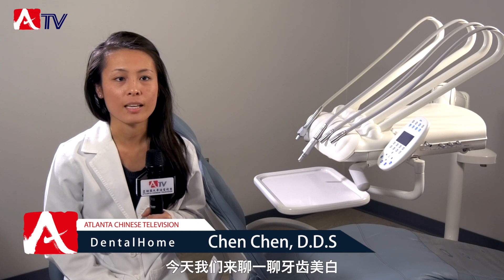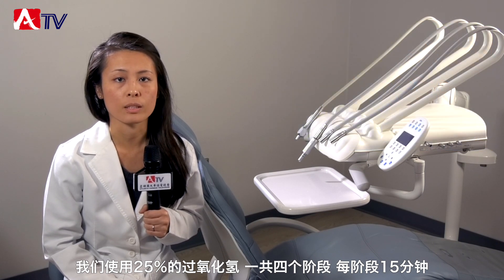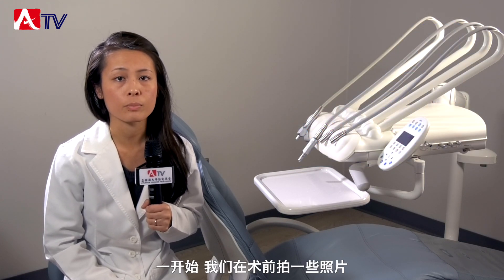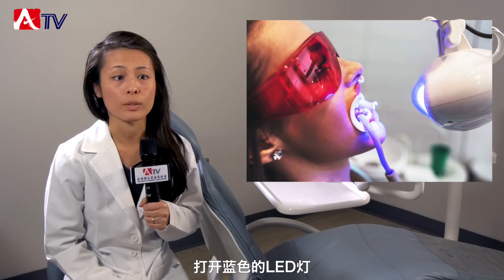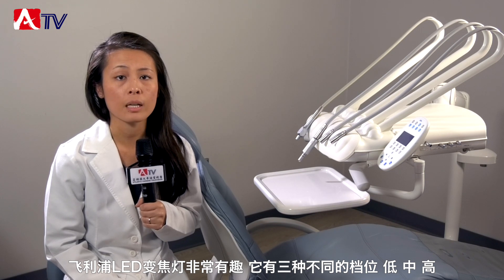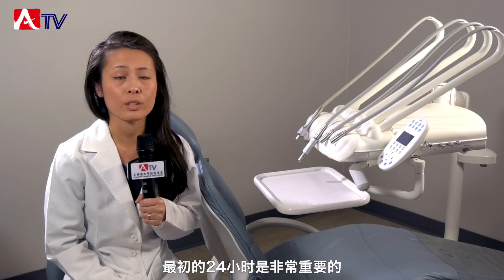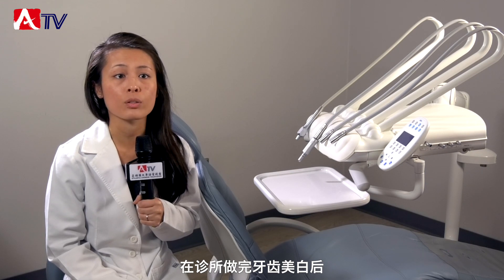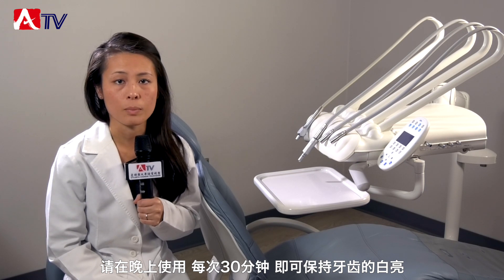牙齿美白 | 如何美白牙齿？做完牙齿美白后要注意什么？怎样在家美白牙齿？诚信牙医中心向您介绍：牙齿美白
亚特兰大诚信牙医诊所 Dental Home
3796 Satellite Blvd #100, Duluth, GA 30096

▶︎ 訂閱ATV頻道，第一時間了解美东南最新咨询◀︎

▶︎ATV其它的平台更精彩◀︎

 ‣‣ 微信公眾號         ► 美国华语电视平台

💬接下來你不可錯過的人氣影片